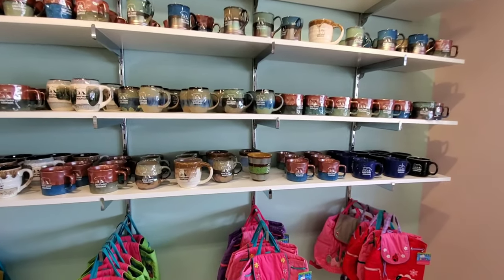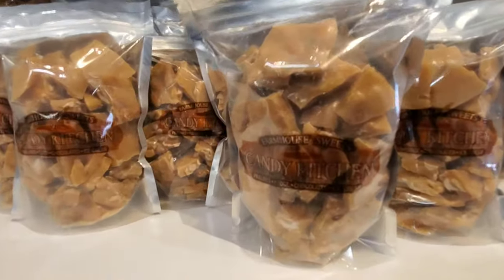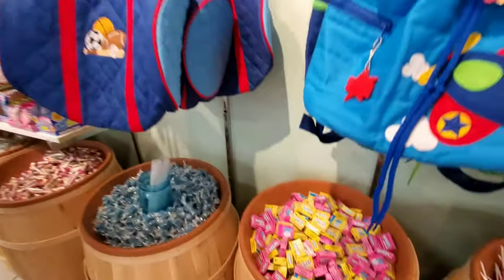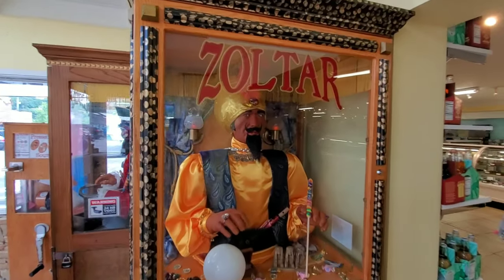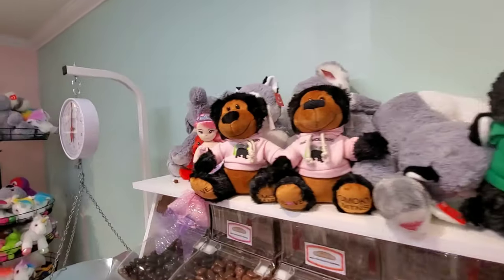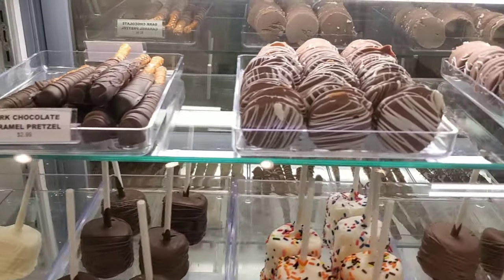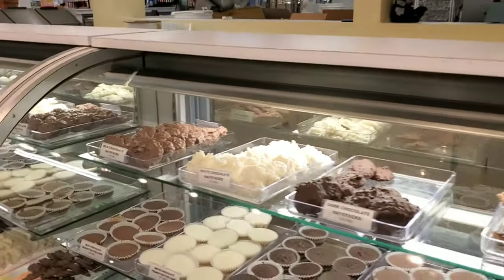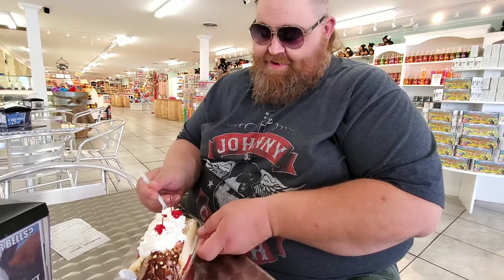Farmhouse Sweets Candy Kitchen Pigeon Forge, Tennessee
Sunday10AM–10PM
Monday10AM–10PM
Tuesday10AM–10PM
Wednesday10AM–10PM
Thursday10AM–10PM
Friday10AM–11PM
Saturday10AM–11PM